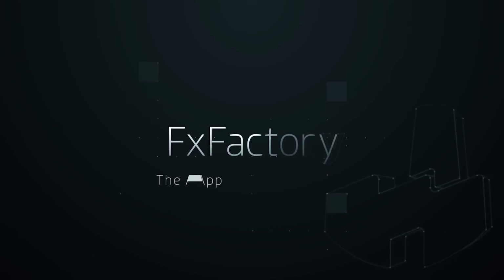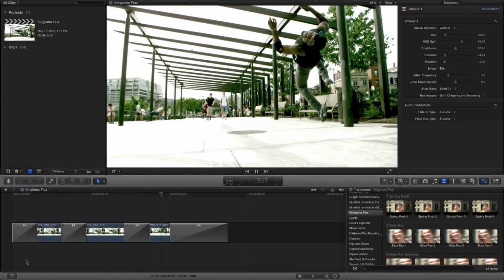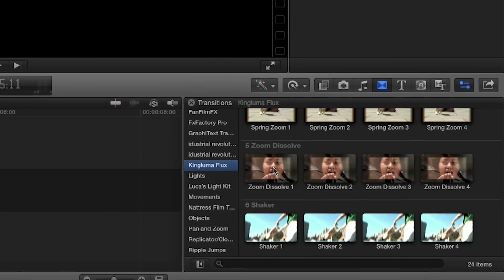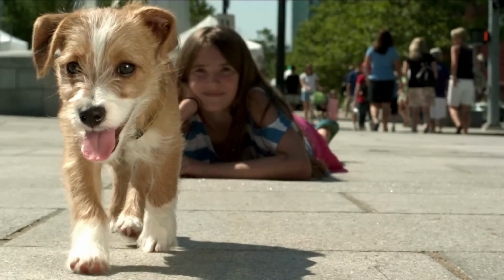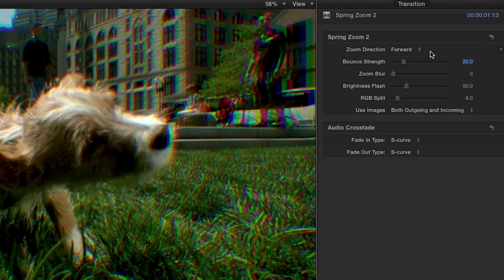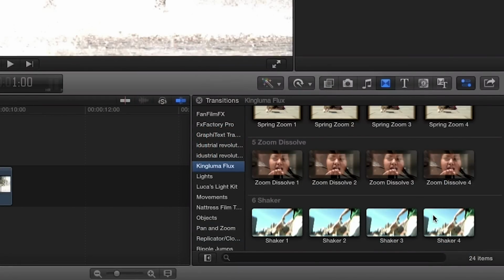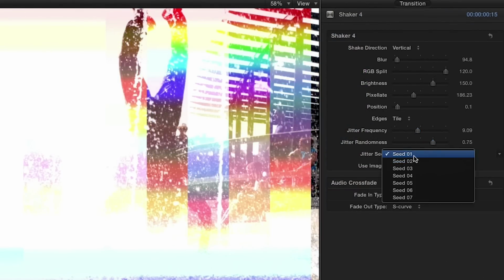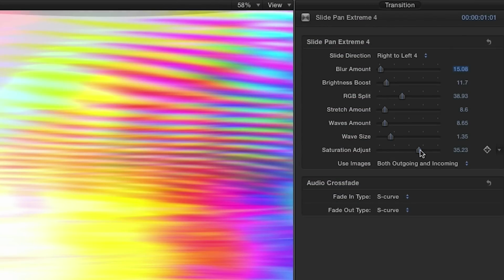Flux Transitions for FCP X Tutorial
High energy transitions for Final Cut Pro X.